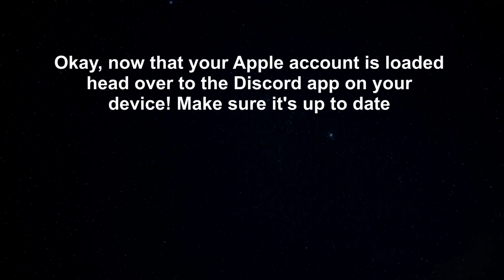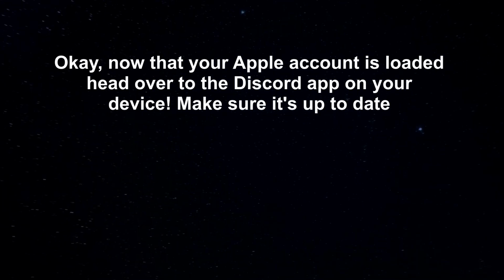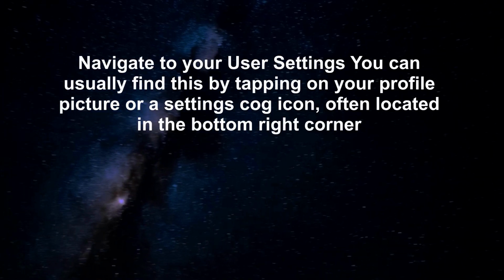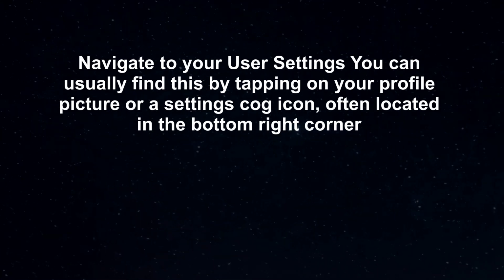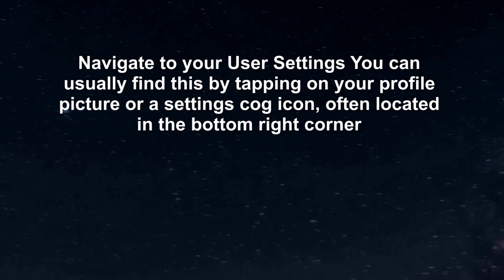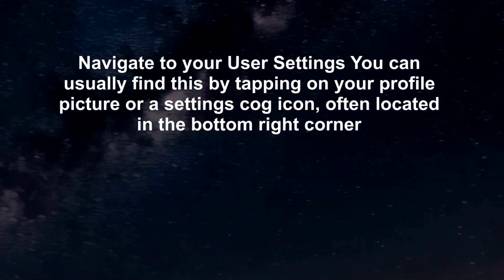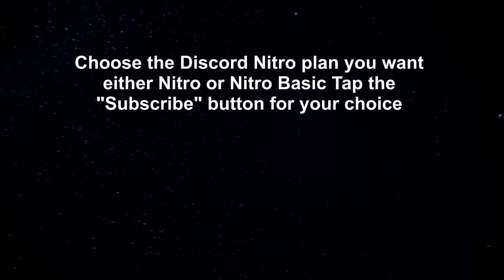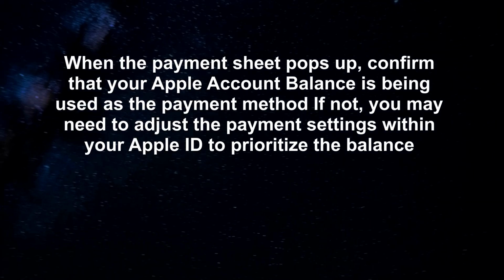HOW TO BUY DISCORD NITRO WITH APPLE GIFT CARD - Julia'sTutorials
HOW TO BUY DISCORD NITRO WITH APPLE GIFT CARD explains how users can redeem an Apple Gift Card for Discord Nitro allowing them to use their Apple account balance to enjoy enhanced features on Discord, providing an alternate payment method for premium Discord subscriptions.

00:00 Intro
00:06 Redeem Apple Gift Card
00:14 Check Apple Account Balance
00:25 Open Discord App
00:30 Navigate to User Settings
00:36 Choose Nitro Plan
00:42 Confirm Apple Account Balance Payment
00:48 Confirm Purchase